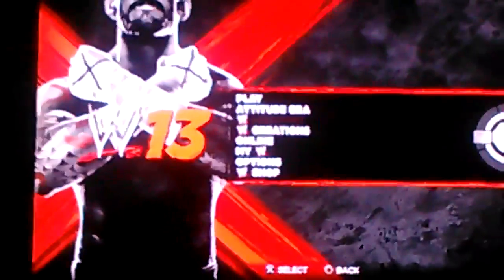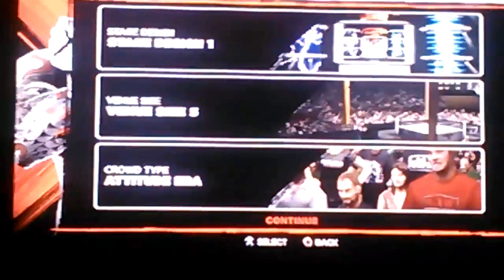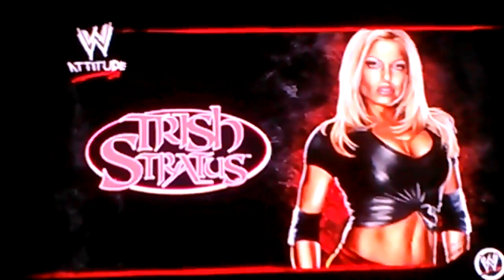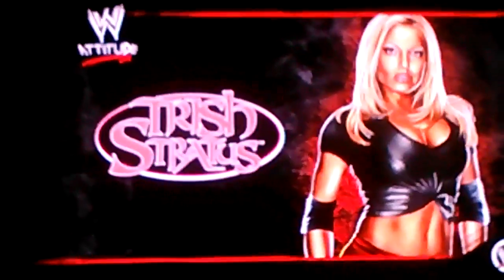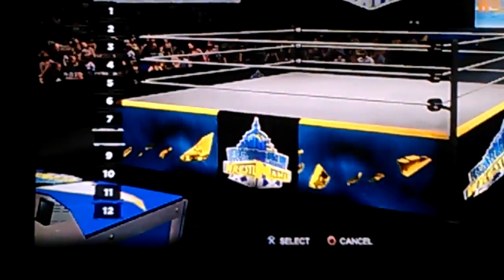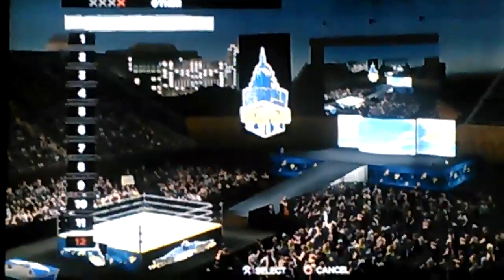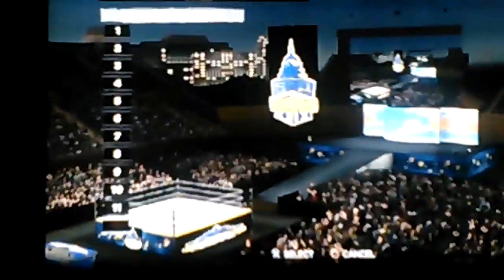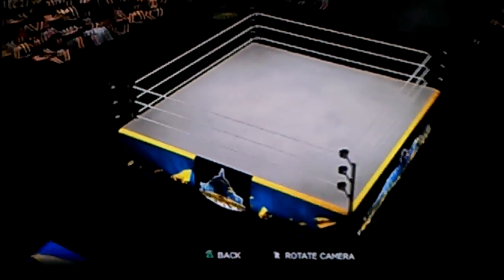Wwe'13 my customize wrestlemania 29 arena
Wwe'13
Wwe'13
Wwe'13
Wwe'13
Wwe'13